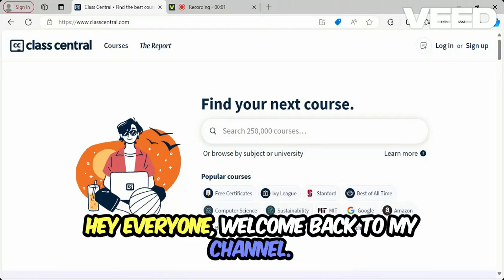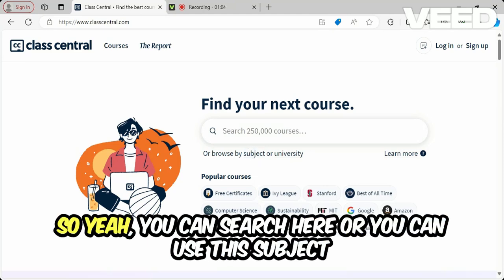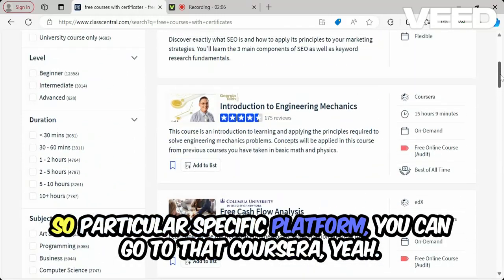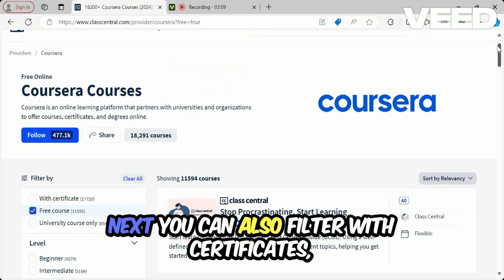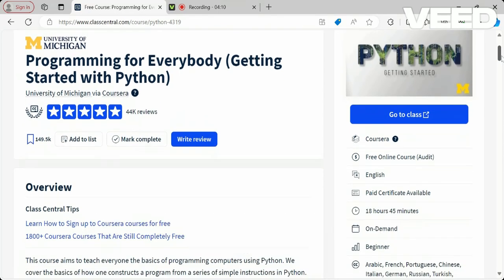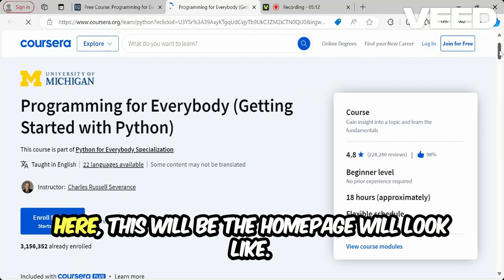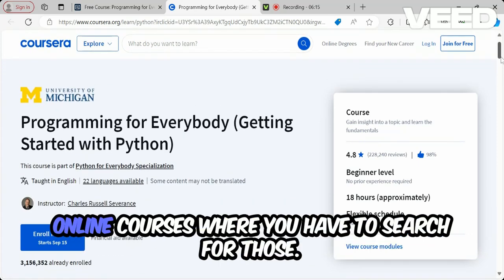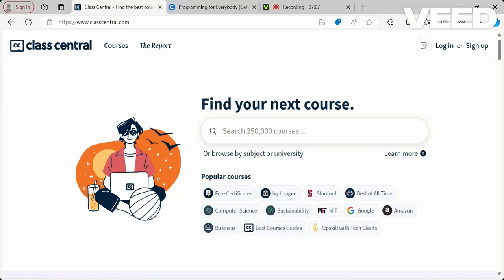The SHOCKING Truth About Free Online Certificates | Free Certificate Courses Online | Class Central